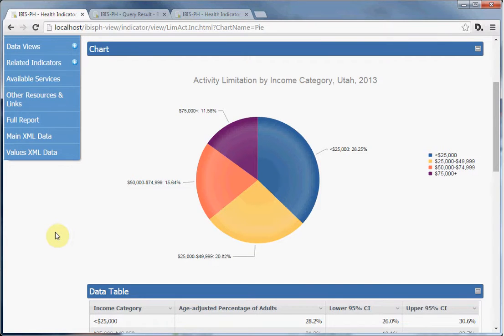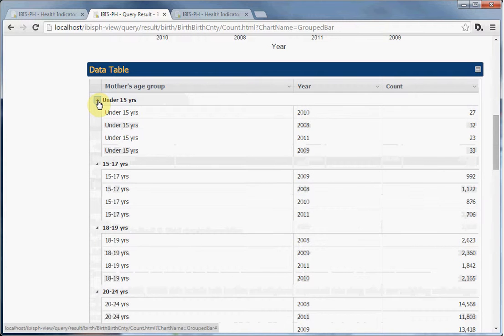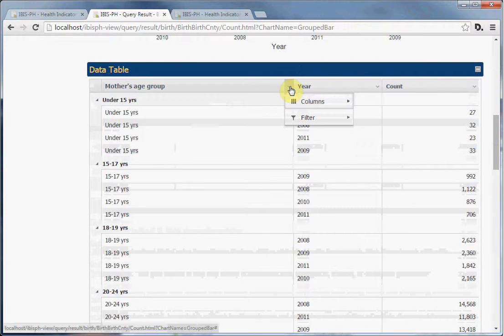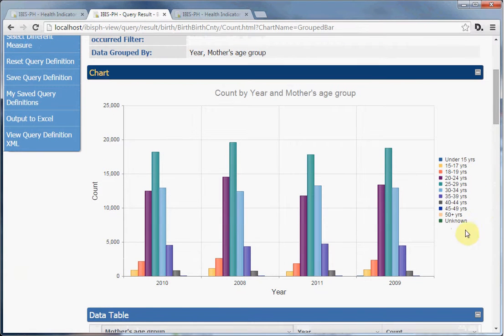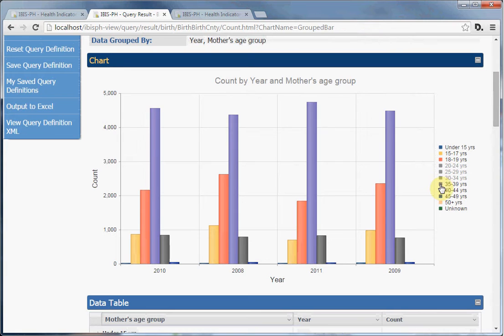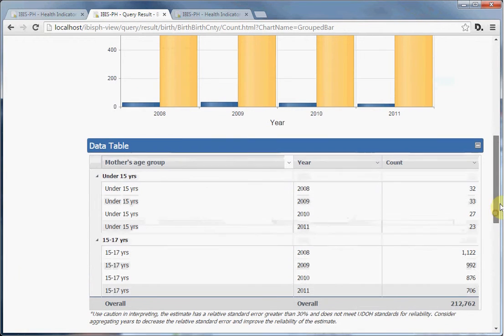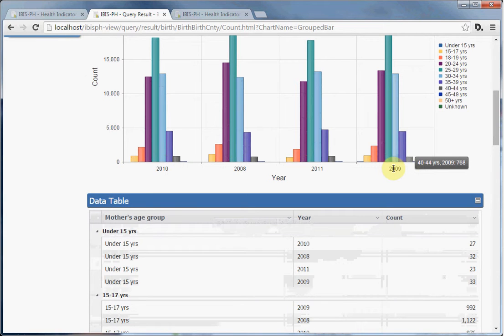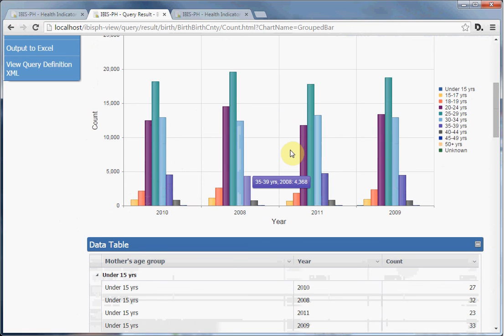Kendo Grid Chart #2 - Series or Grouped Data